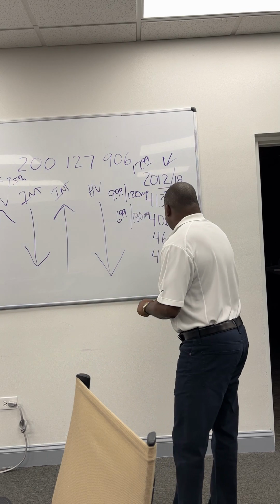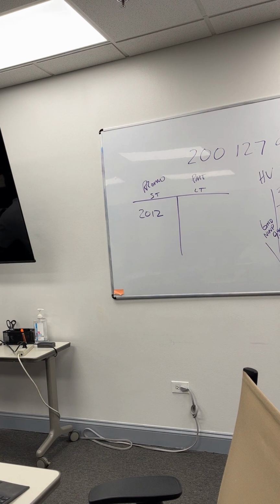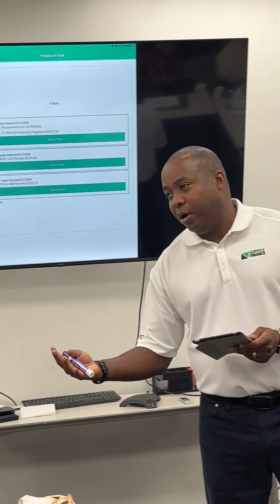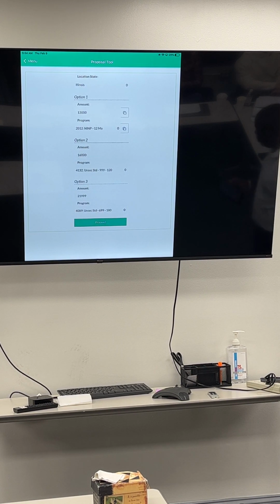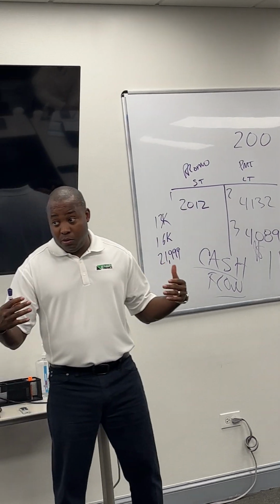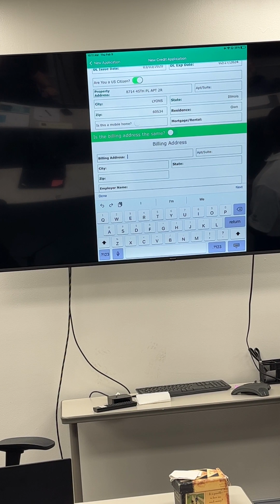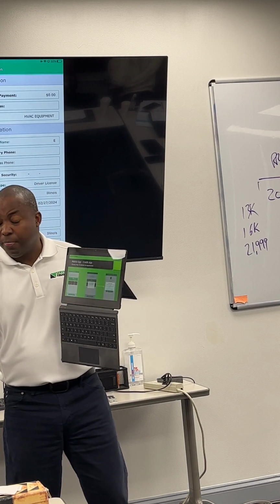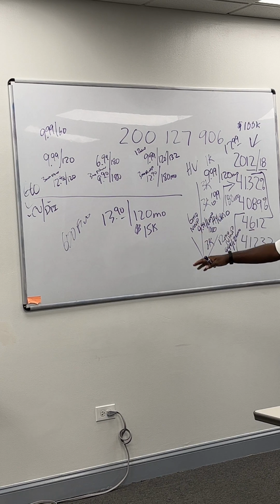Chuck's Service Finance Training